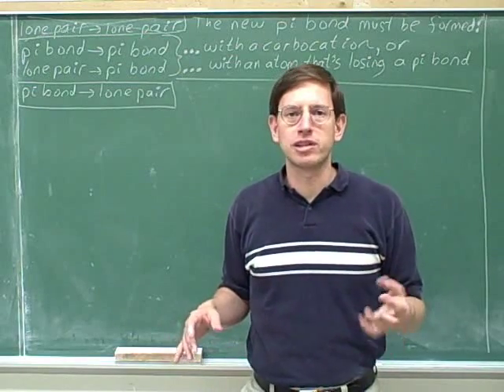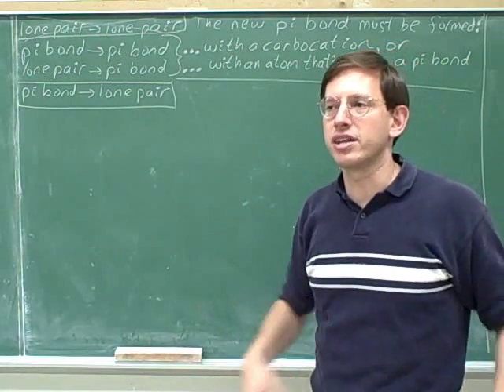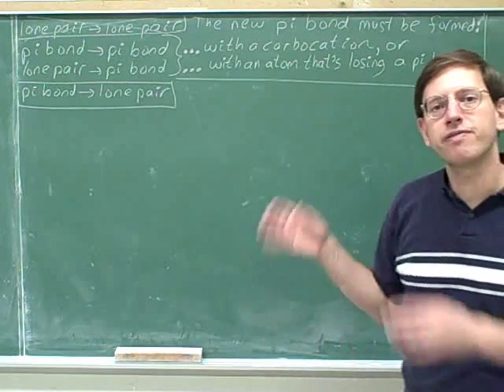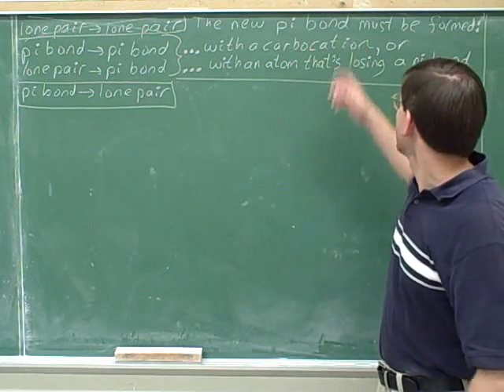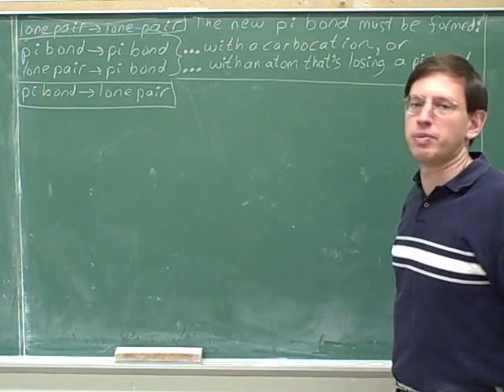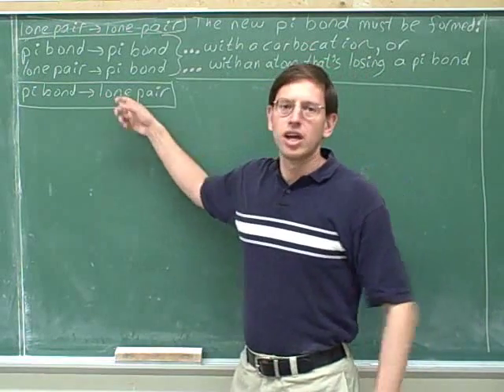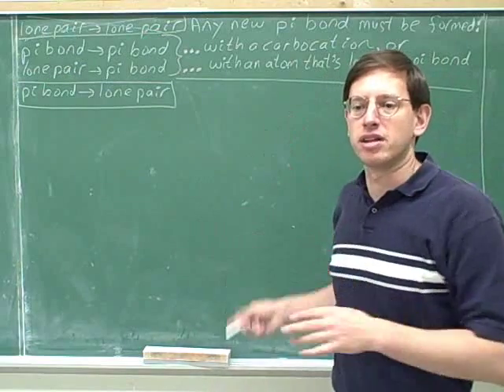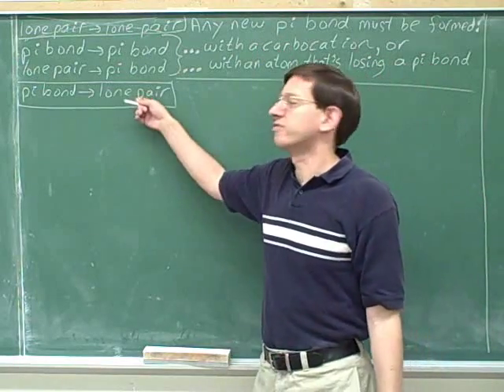How to draw resonance structures (42)